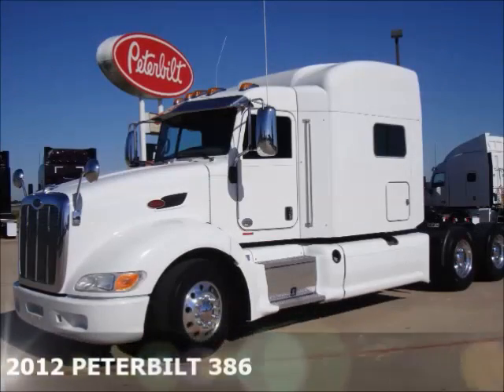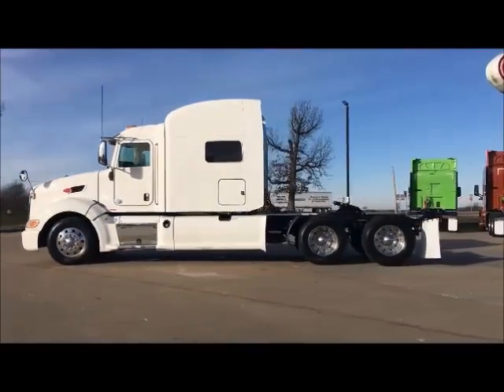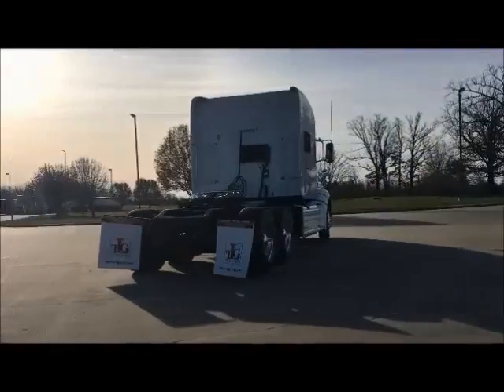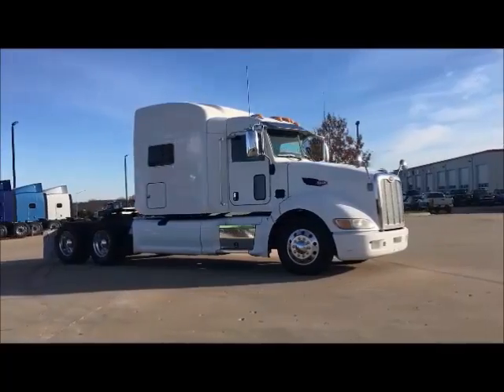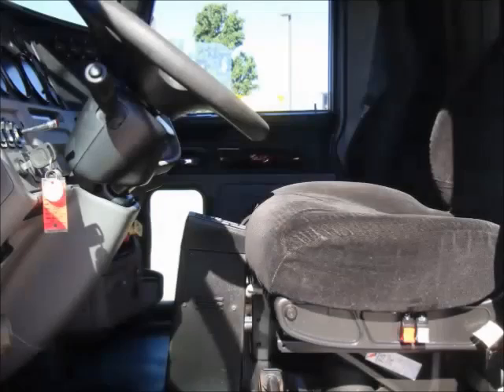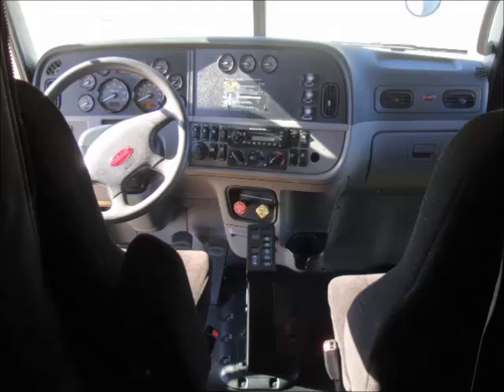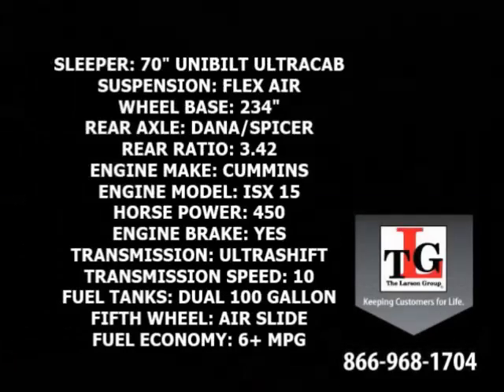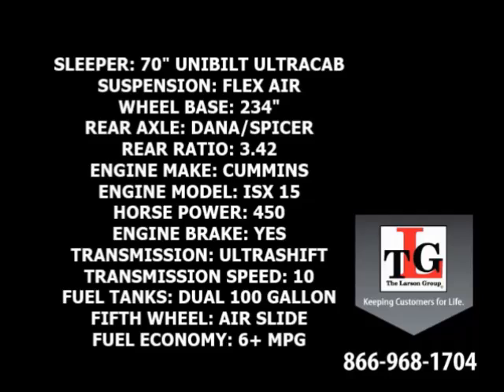2012 PETERBILT 386 For Sale